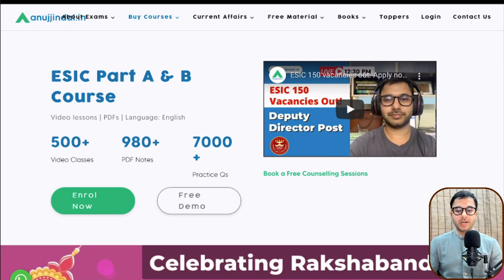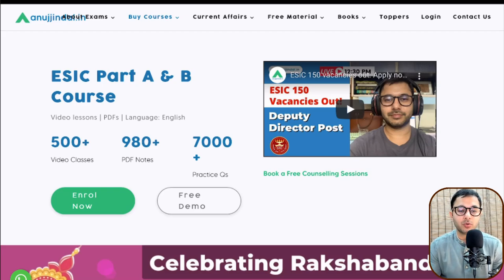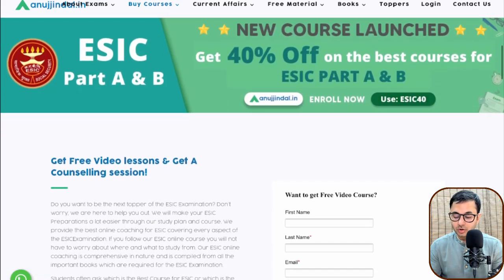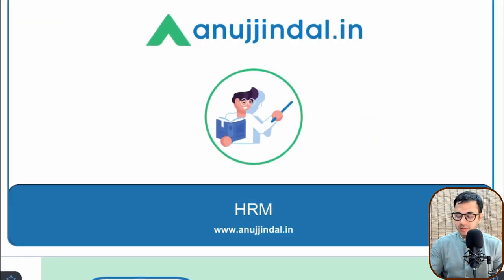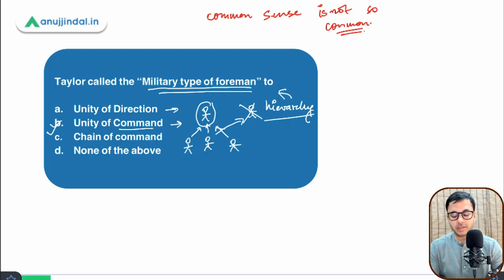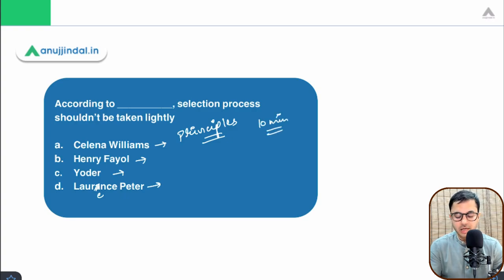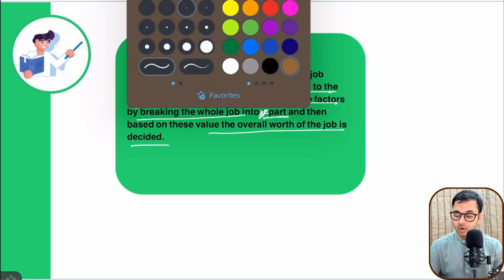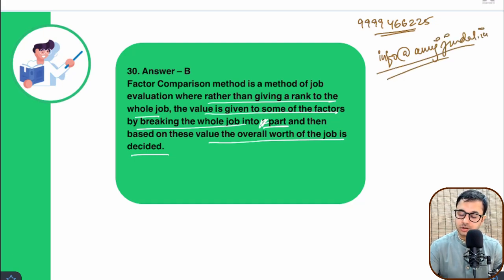ESIC Deputy Director | Human Resource Management - MCQ Series by Anuj Jindal Sir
Hello Folks,

As you are aware that the notification for the ESIC Deputy Director is out so in order to help you prepare well for this exam. In this session we shall be discussing some of the important concepts of Human Resource Management which shall help you clear your concepts with utmost clarity. Do watch the entire session for better preparation and understanding.